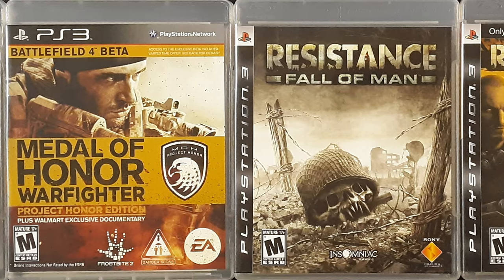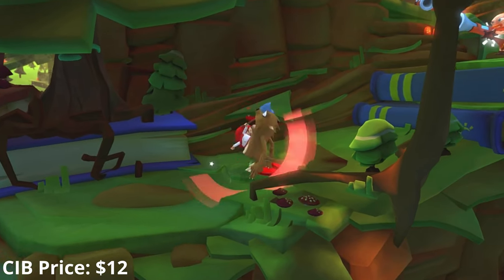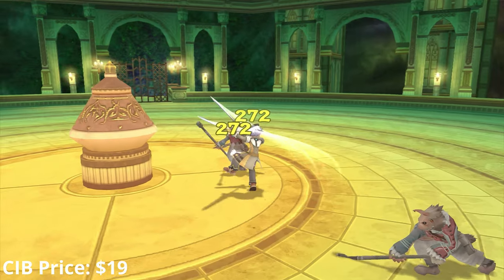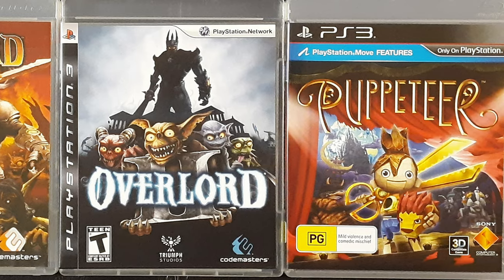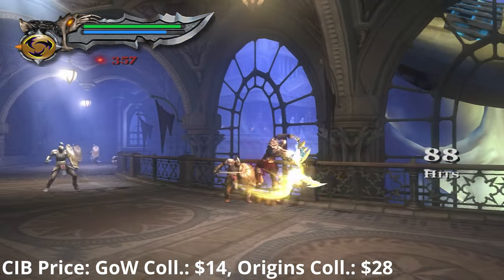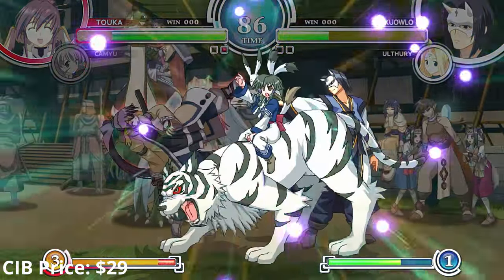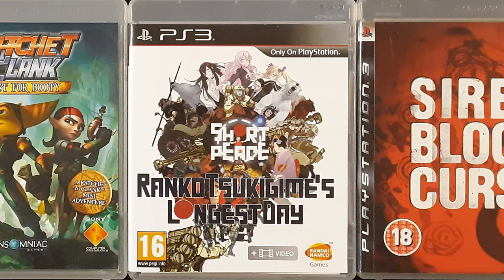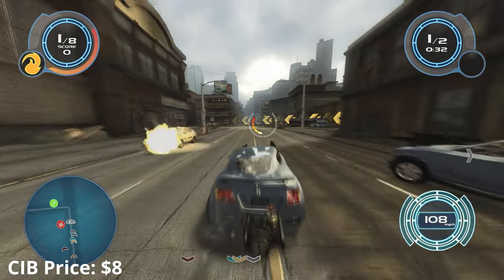My PS3 PlayStation 3 Collection 2023 (from a 360 collector's POV)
It's finally done, sorry about the wait but I've been struck by a lot of health issues along with real-world responsibilities this last month and I'm just now getting back on my feet. Hope you guys enjoy. I'm going to upload the highly edited videos in 4K from now on because I hadn't realized just how much YouTube destroys the video quality of small channels with anything less than UHD. (They use a different encoding algorithm for bigger channels, that's why 1080p looks like 576p on videos from small channels.) So, it's a big pain in the ass but at least you guys will get much better video quality from now on. :D

Chapters:
0:00 Intro
0:41 First-Person Shooters
1:44 Open-World/Action-Adventure
3:03 Hack-n'-Slashes/Beat-'em-Ups
4:32 JRPGs
8:12 Adventure
10:12 Third-Person Shooters
11:59 Compilations
14:56 Fighting
18:20 Imports
20:09 Miscellaneous
23:17 Digital-Only Games
26:12 Outro

Digital-Only Games List:
Battle Princess of Arcadias
Big Sky Infinity
Blast Factor
Everyday Shooter
Explodemon!
The House of the Dead 4
Hydrophobia: Prophecy
Legasista
Linger in Shadows
Luftrausers
Master Reboot
Mountain Crime: Acquittal
Nelson Tethers: Puzzle Agent
Nucleus
Papo & Yo
Payday: The Heist
Proteus
Red Baron Arcade
Red Johnson's Chronicles
Retro/Grade
Soldner-X: Himmelssturmer
Strong Bad's Cool Game for Attractive People
Tales from Space: About a Blob
Tori-Emaki
Vessel